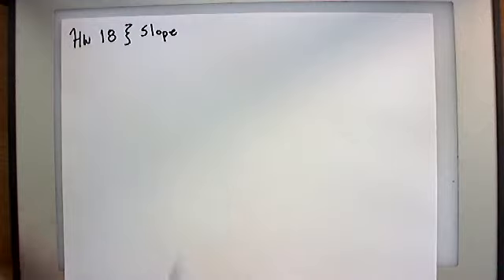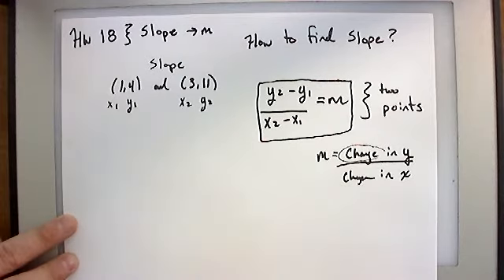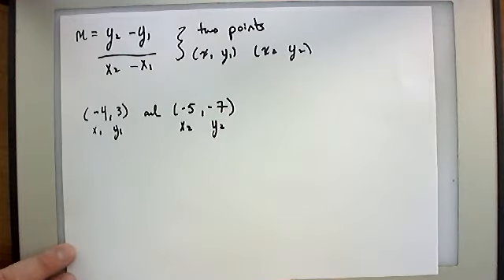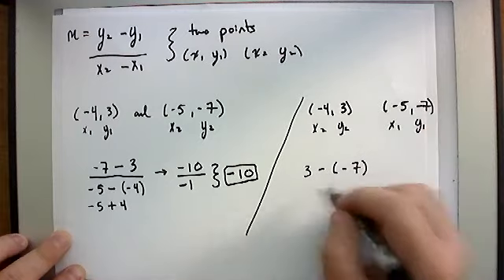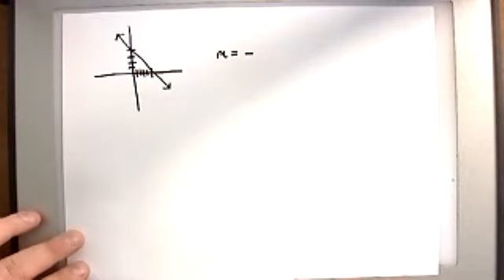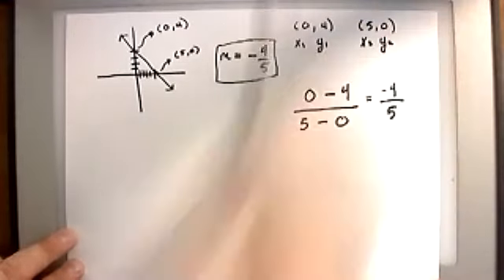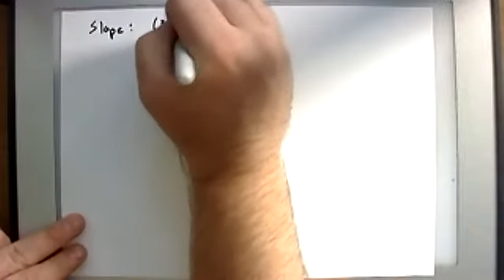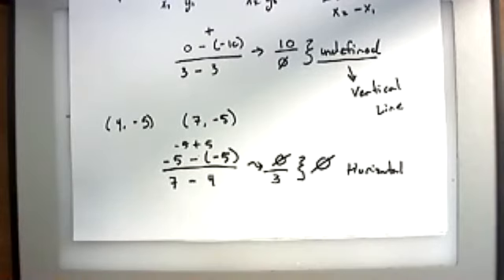MGF1100 Lecture for 3/25/2021 HW 18